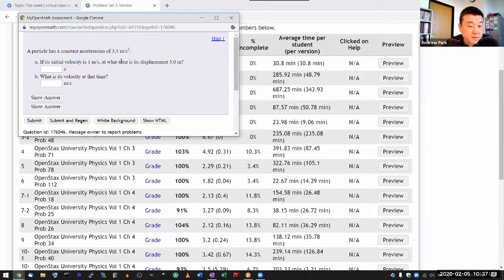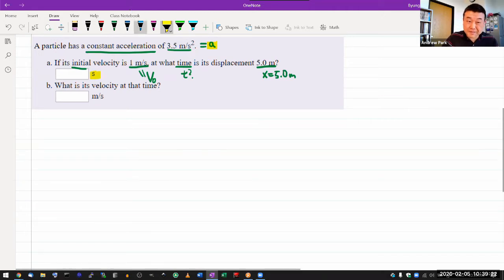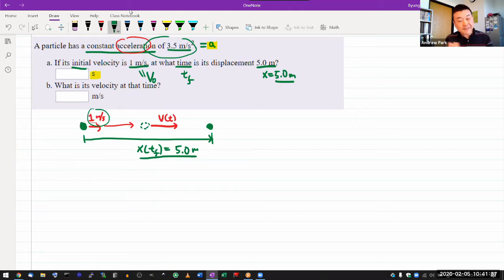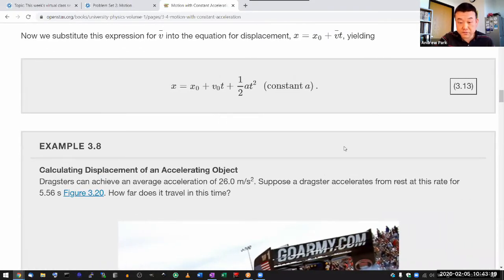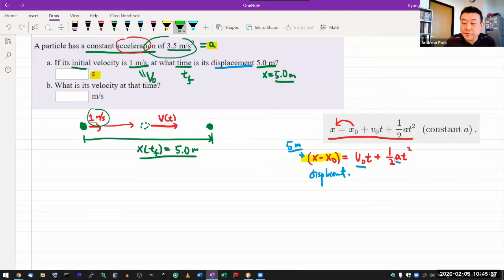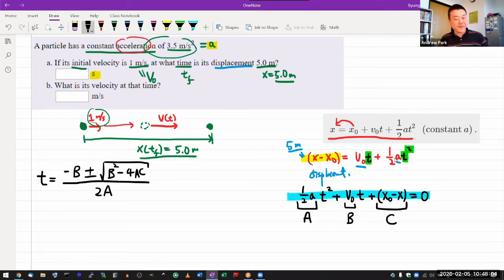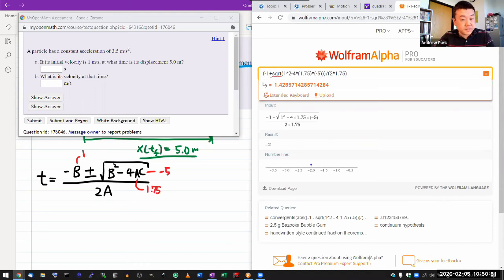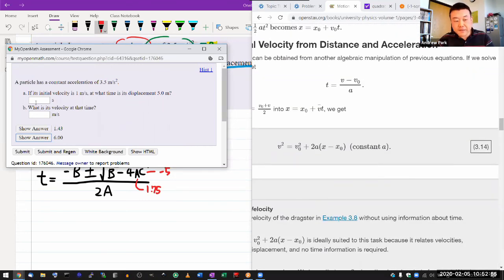Physics 4A - OpenStax University Physics Vol 1, Chapter 3, Problem 48